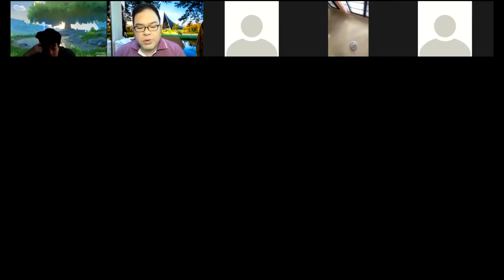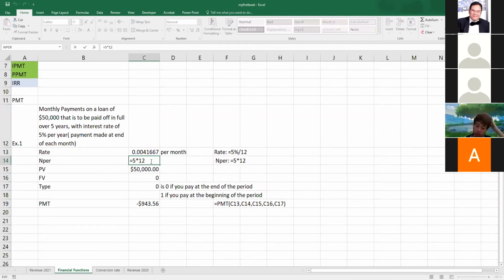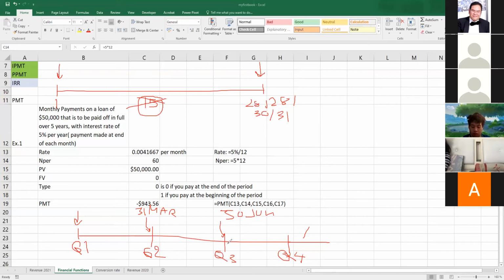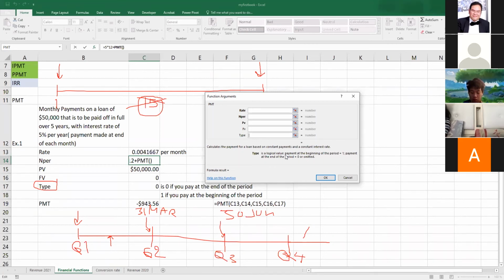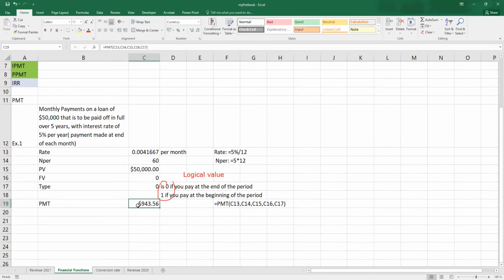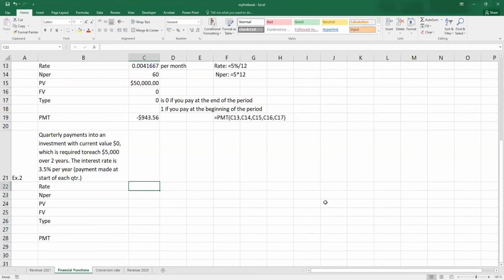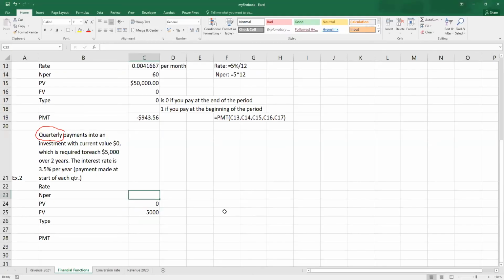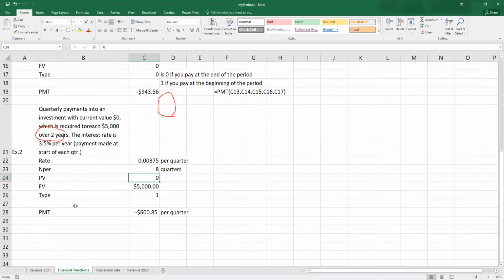ICMB207 T3 2021 050521 L4 part1of3